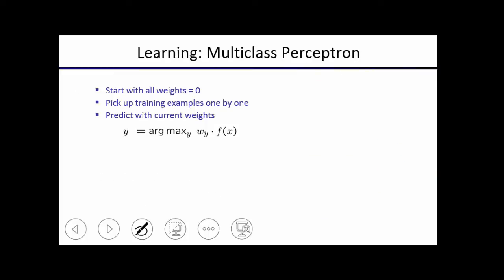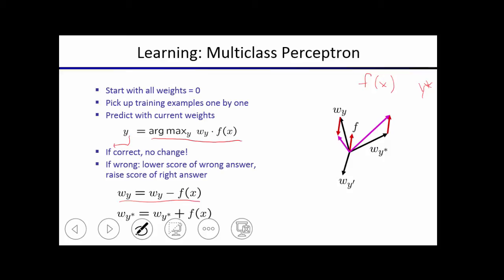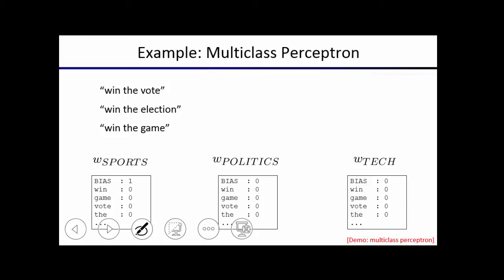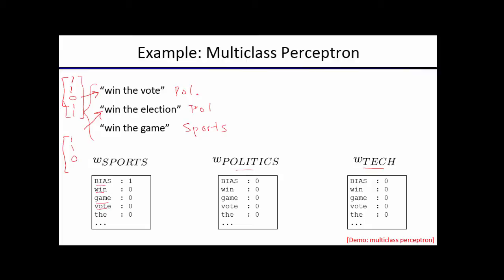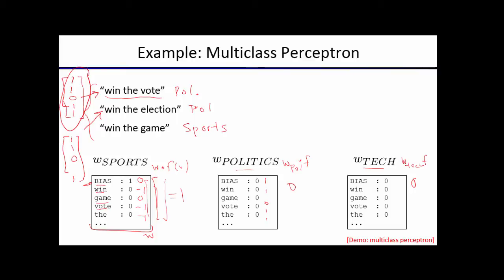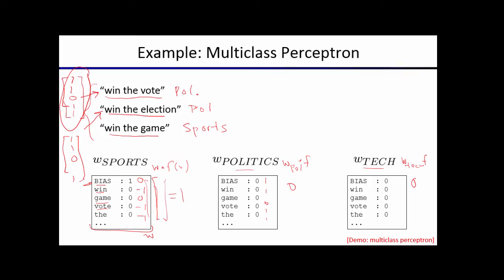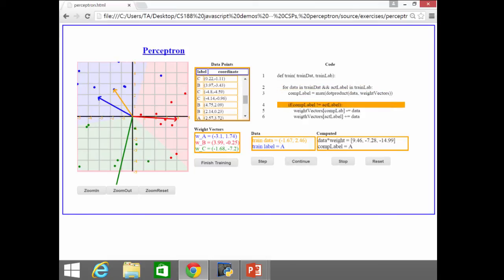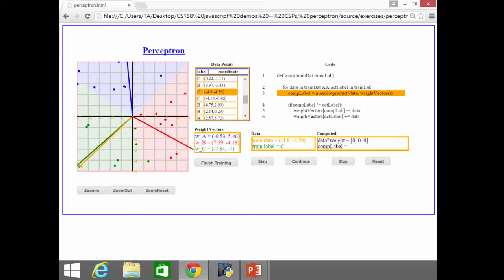SP15 Lecture 21 Part 6 Multiclass Perceptron Learning